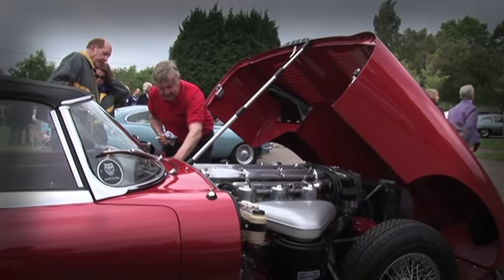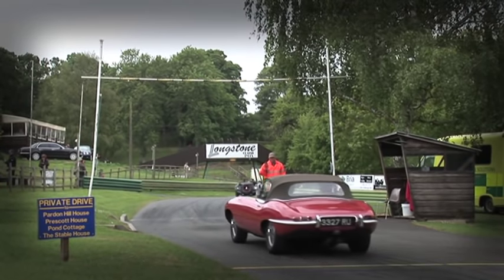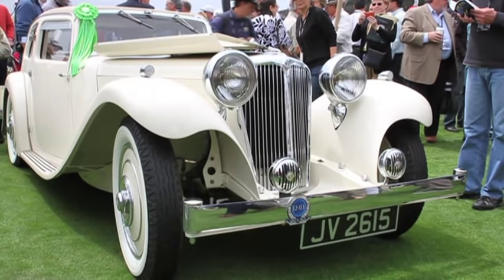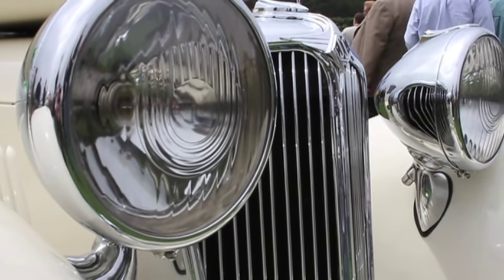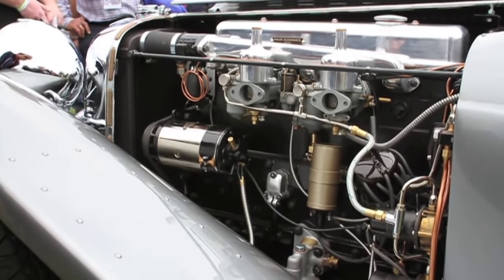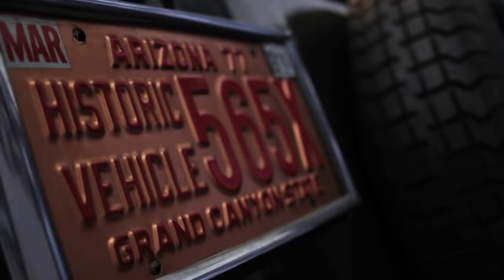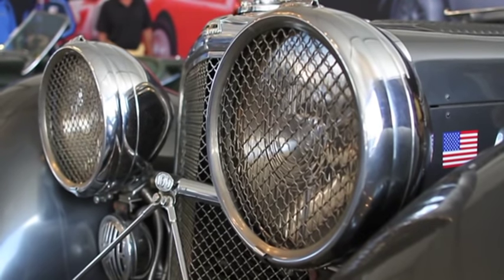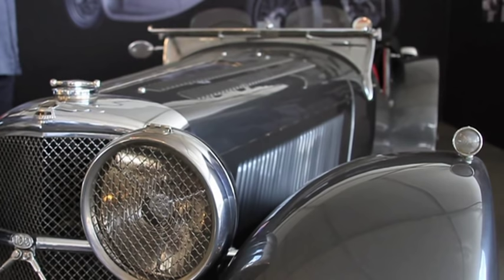Jaguar E-Type Celebration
"An excellent DVD on the iconic sixties British sports car. The hour-and-a-half disc covers the Jaguar's history and its ancestors, as well as classic and racing examples on the road. There's also footage of the 50th anniversary road trip, the subsequent parade and the modern reincarnation of the E-Type: the Eagle Speedster. E-Type engineer Norman Dewis is interview too" Auto Express

Since it rolled off the Jaguar production line in 1961, the iconic E-Type has been one of the most desirable cars in the world, a heady mixture of style, elegance, performance, passion, good looks and engineering excellence.

This wonderful celebration, made to mark the E-Type's 50th anniversary, recalls the history and sporting pedigree of the British masterpiece, revisits the legendary machines, meets the experts and discovers how the E-type is being readied for another five decades of automotive distinction.

Archive film and glorious modern footage of meticulously maintained surviving examples charts the story of Jaguar and the racing successes of the 1950s which paved the way for the ultimate road-going sportscar, the E-Type. We hear from leading expert Philip Porter about his E-type collection, which includes the famous 9600 HP which was hurriedly driven from Coventry to Geneva for car's launch and a roadster film buffs may recognise from The Italian Job.

Notably, this celebration includes the recollections of former Jaguar chief development test engineer Norman Dewis about his epic overnight drive from the factory to the Geneva Motor Show in 1961 -- covering the distance in just 11 hours at an average speed of 68mph!

We also join some of the special events held in 2011 to mark the E-Type's 50th anniversary, including a journey from Coventry to Geneva by 50 special E-Types, the E-Type Challenge racing series and the Silverstone Classic, attended by more than 1,000 E-Types and including a record-breaking parade involving hundreds of these marvellous machines.

Finally, we hear from Henry Pearman, whose company Eagle E-Type is giving this classic a whole new lease of life. Renowned for its 'ground up' restorations, Eagle returns E-Types to their former glory and, building on the existing design excellence, makes this 50-year-old icon an essential for modern driving -- described by Jeremy Clarkson as his 'car of the century'! We're on INSTAGRAM